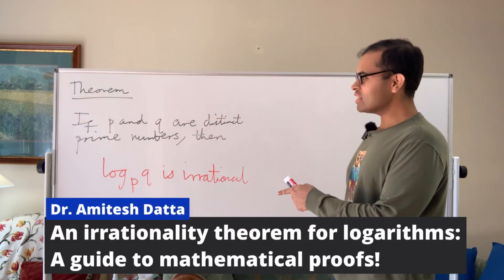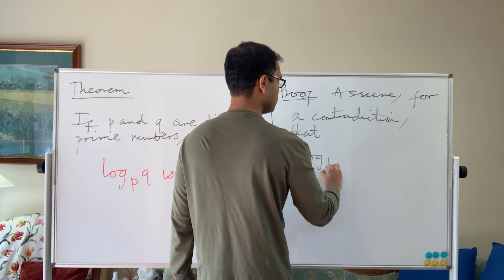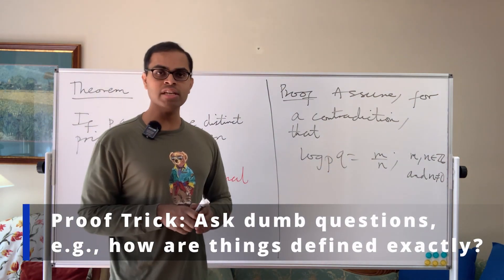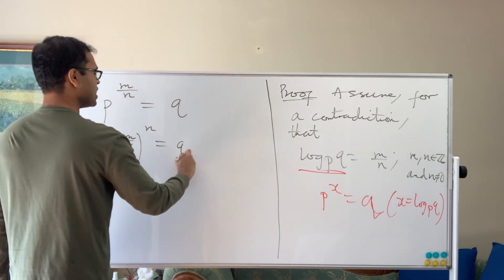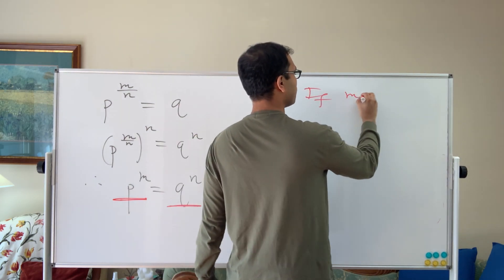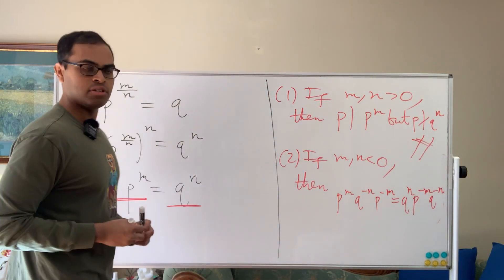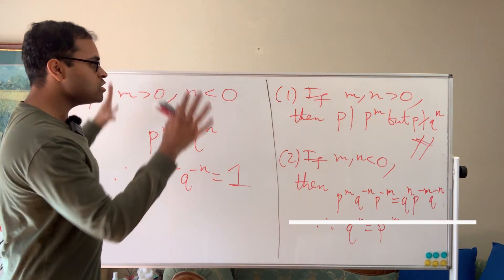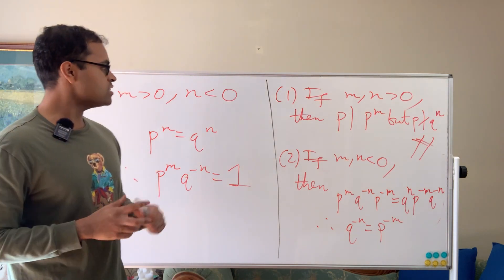WHY are Logarithms IRRATIONAL NUMBERS?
We prove the theorem that log_p(q) is an irrational number if p ≠ q are distinct prime numbers. The video is also designed as an introduction to how to write/construct mathematical proofs and the specific technique of proof by contradiction. The proof in the video falls under the class of irrationality proofs in mathematics (proving certain numbers are irrational). The video will appeal to anyone interested in math at the high school or college level (or otherwise) who has a basic understanding of prime numbers, logarithms, and rational/irrational numbers.